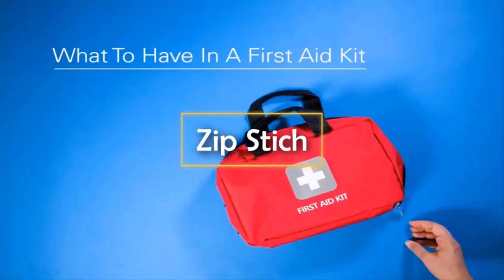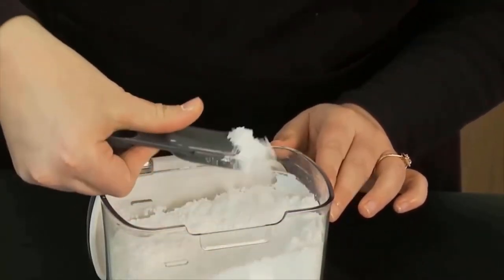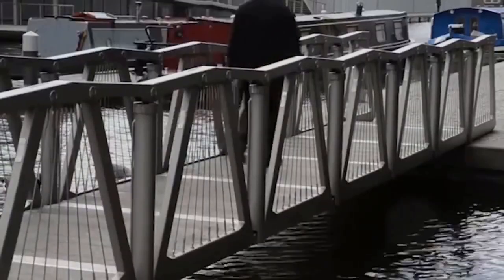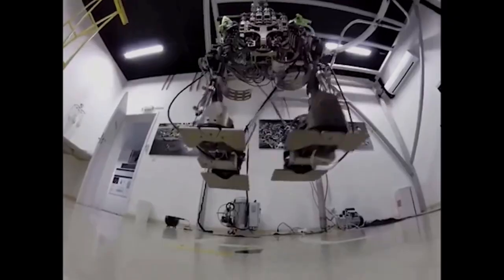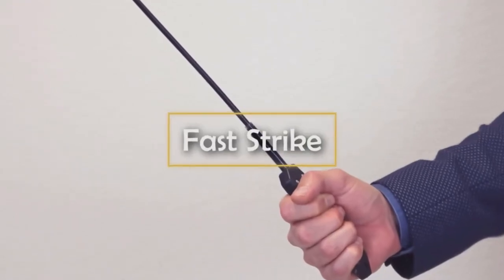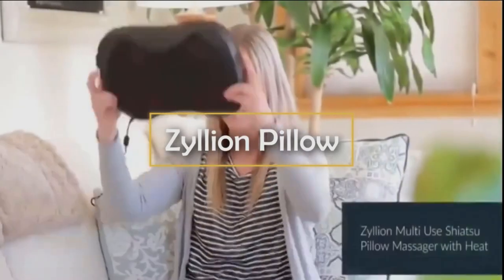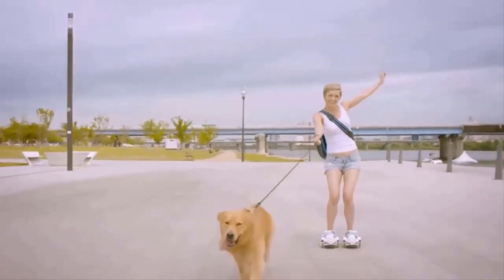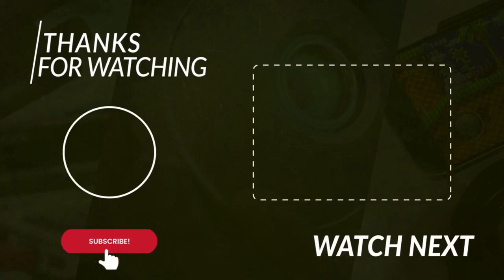Top Gadgets Available online!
Follow the journey with us at Twisted Paradox!